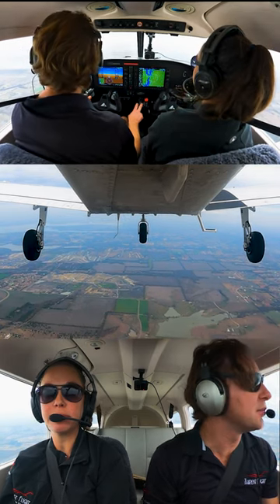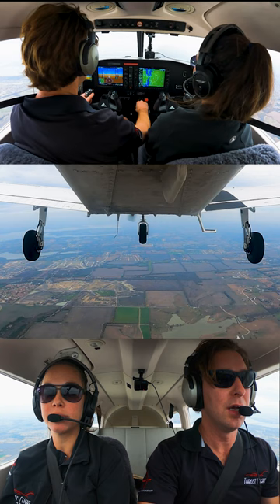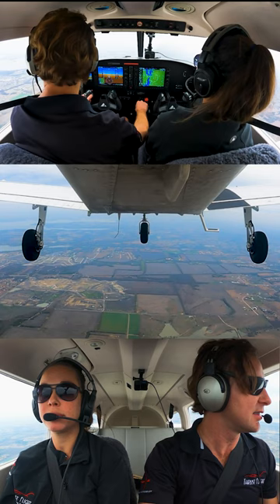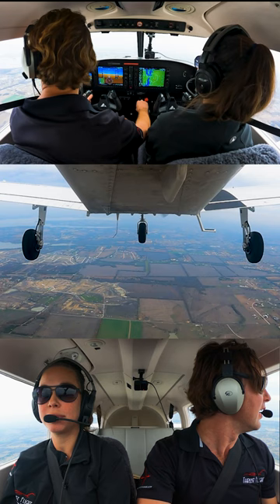Why Speed Matters in Maneuvers: A Closer Look